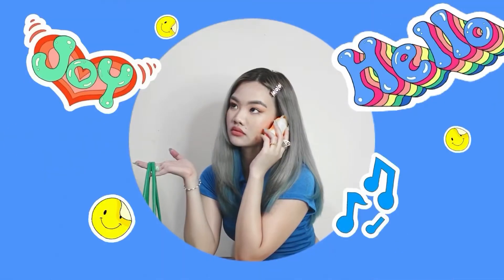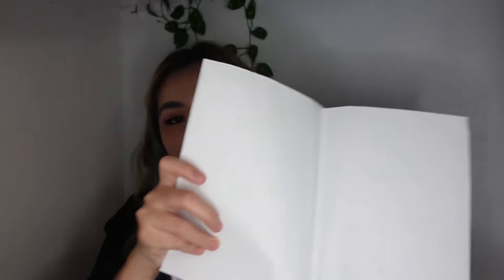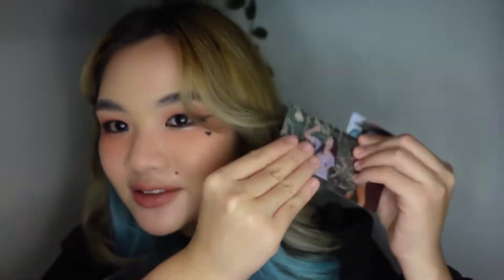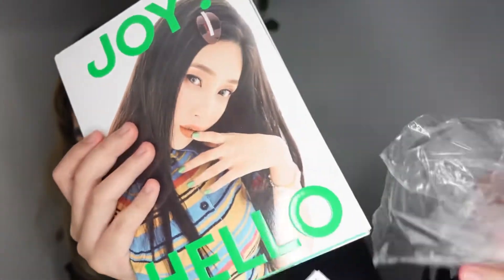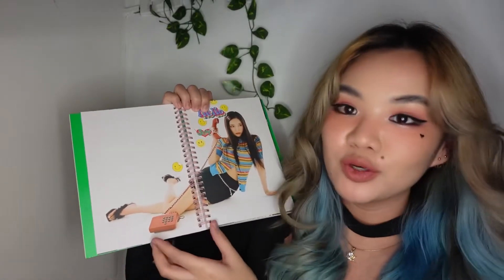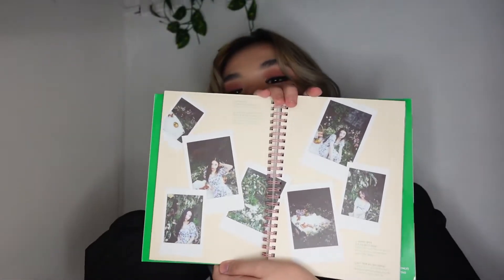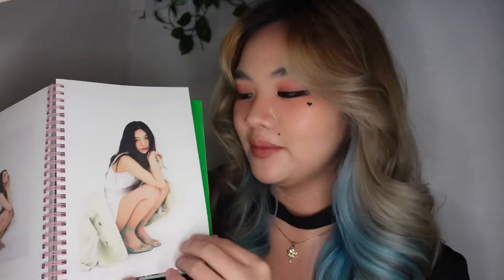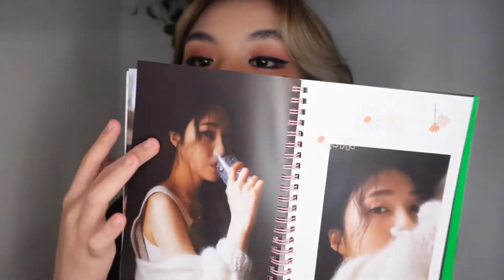admiring joy for 10 minutes straight (red velvet joy hello album unboxing + reaction) 💚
As promised, here’s the unboxing video of Red Velvet Joy’s Hello album 💚 (photobook and cassette version!

Please stream the music videos!
- JOY HELLO MV 💚
- RED VELVET QUEENDOM 💙💚🧡💜💖